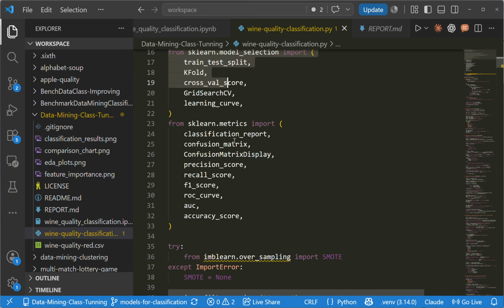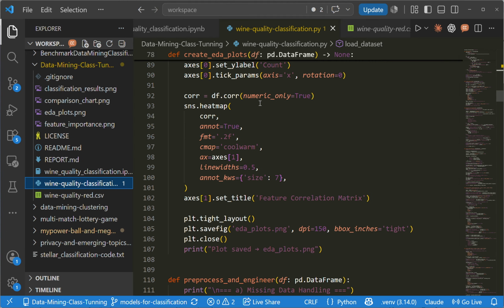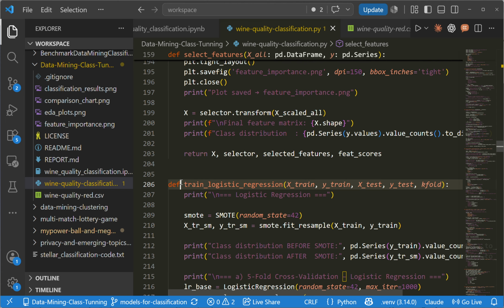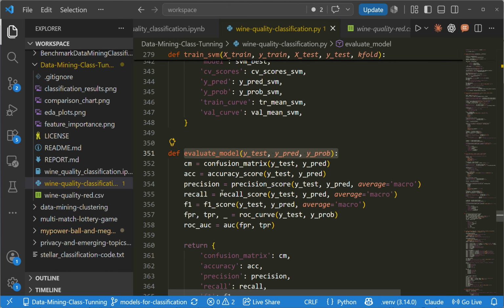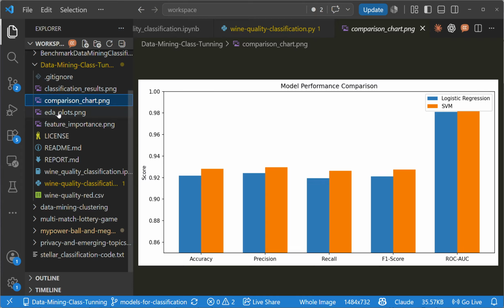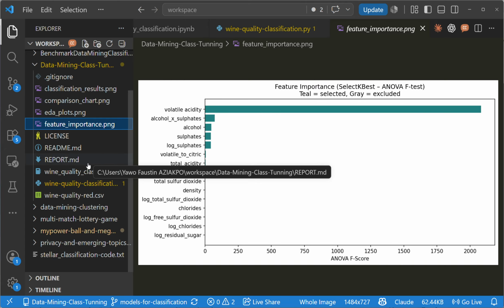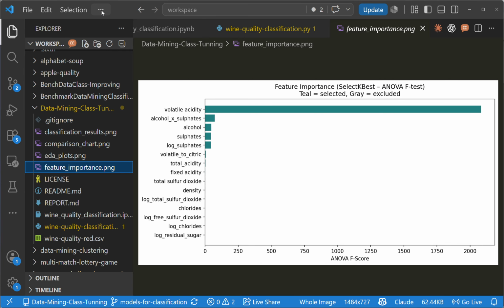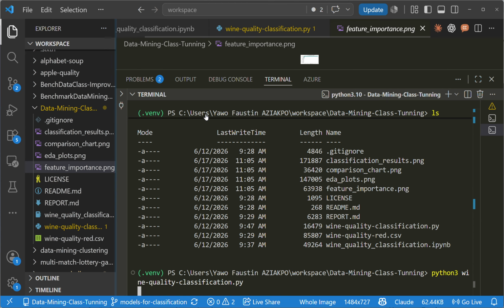Data mining class tuning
Tuning involves optimizing machine learning models by adjusting their parameters and settings to enhance accuracy and efficiency, playing a vital role in crafting effective AI systems for tasks like fraud detection and image recognition.